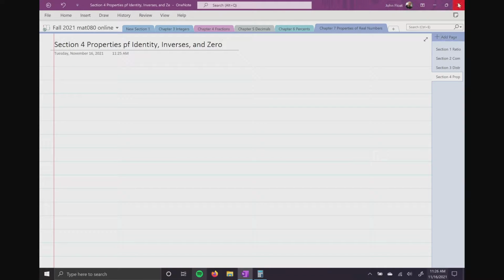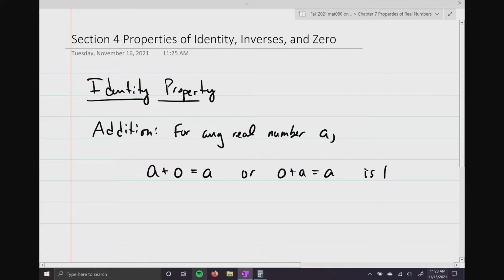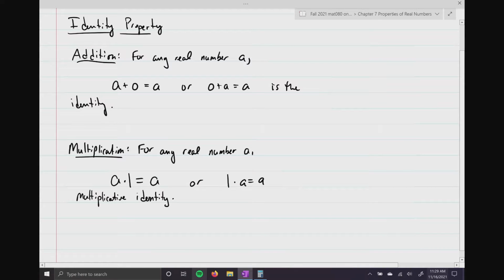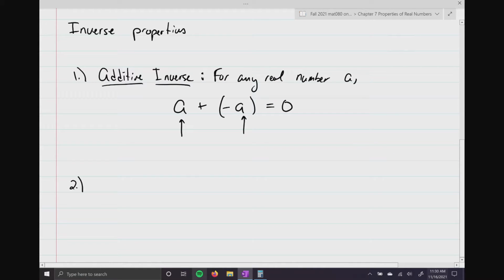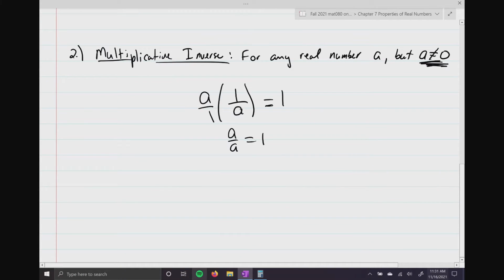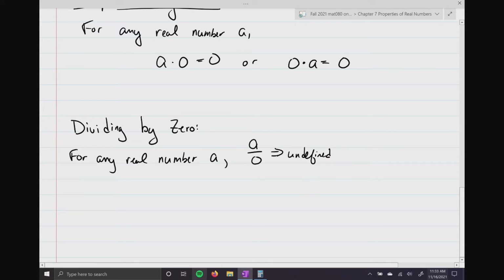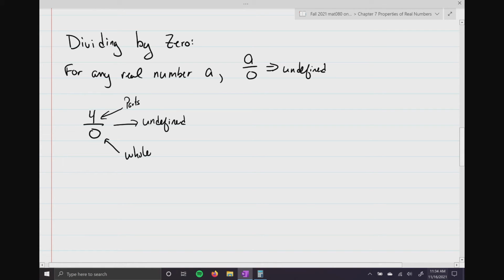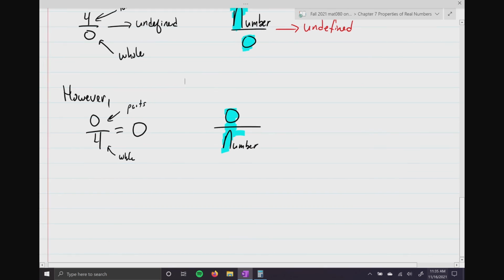MAT080 Chapter 7 Section 4 Properties of Identity, Inverses, and Zero